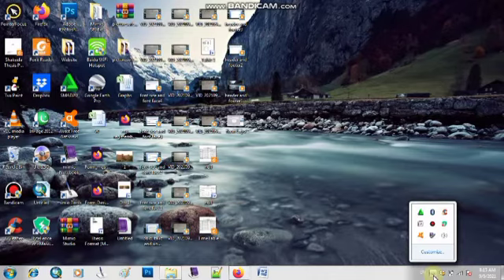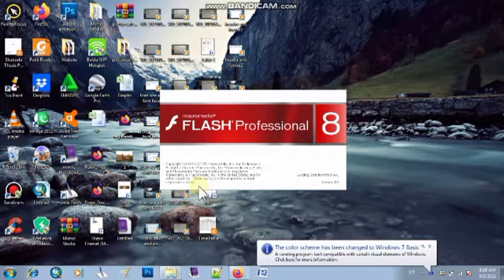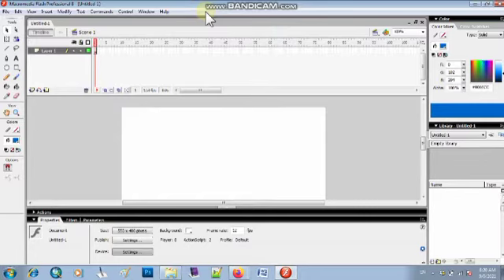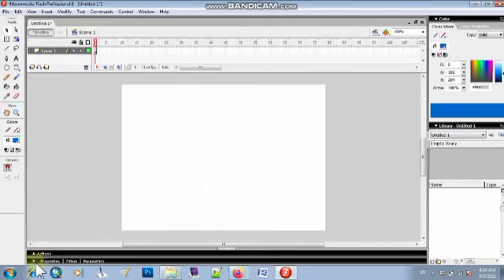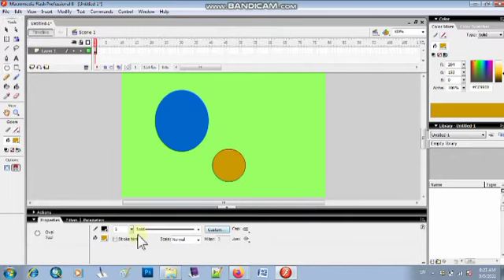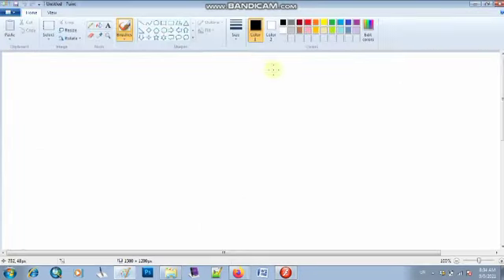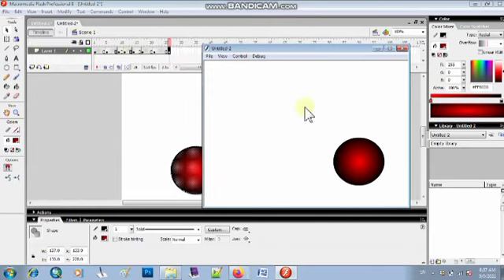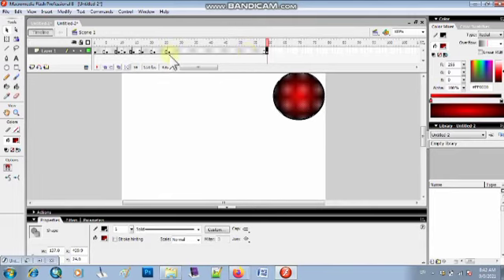Macromedia Flash | How to Create Animation